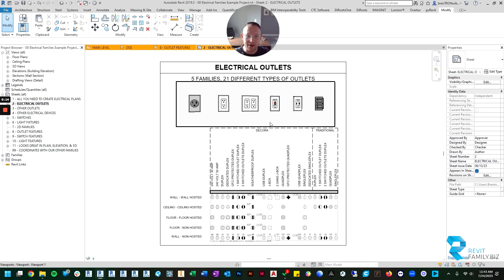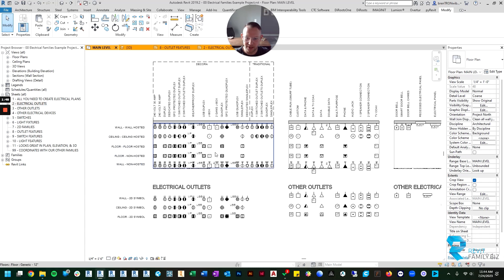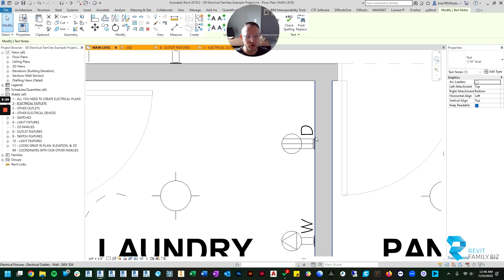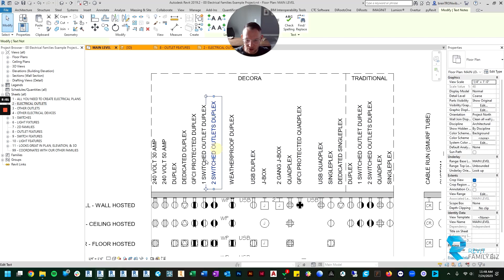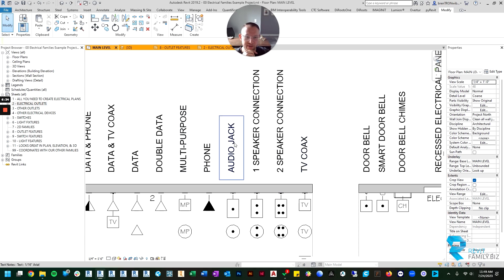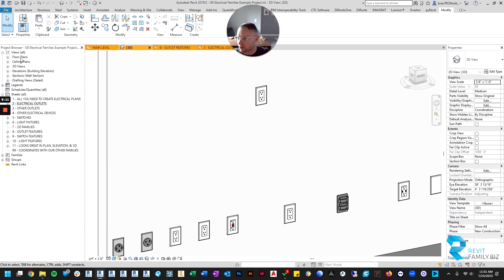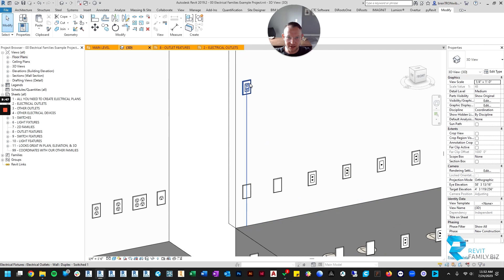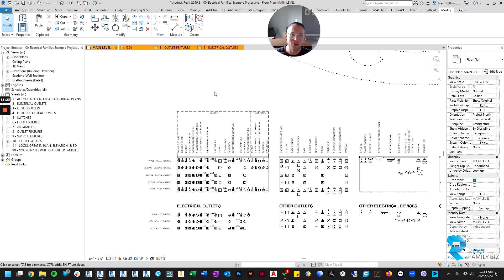Revit Electrical | Outlet Families Overview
Here I run you through a general overview of our Revit outlet families.